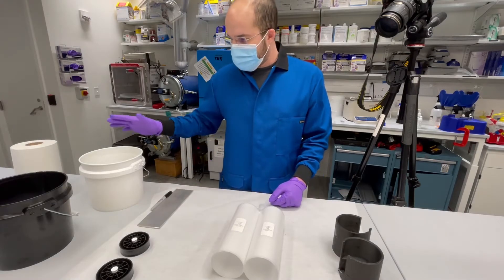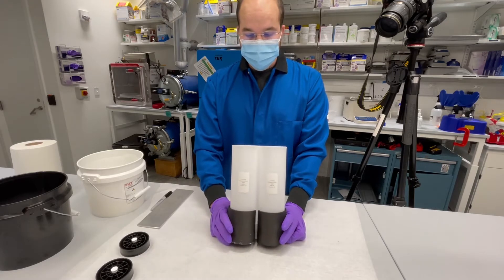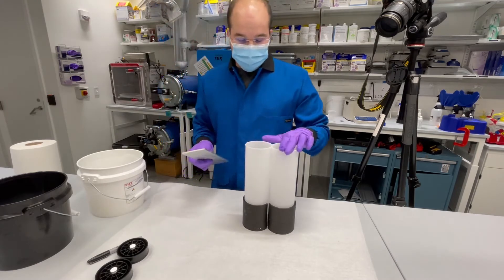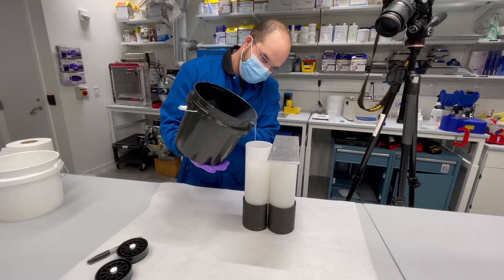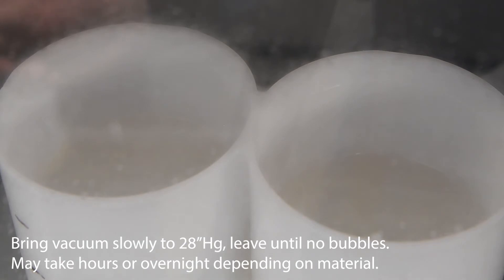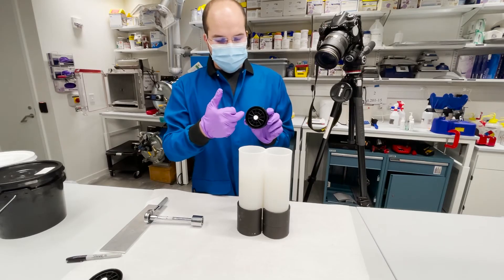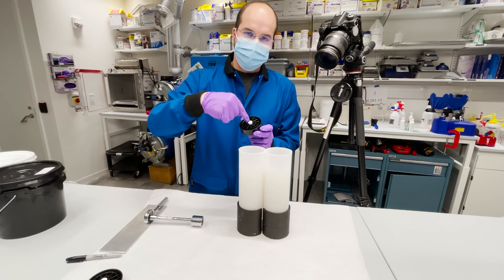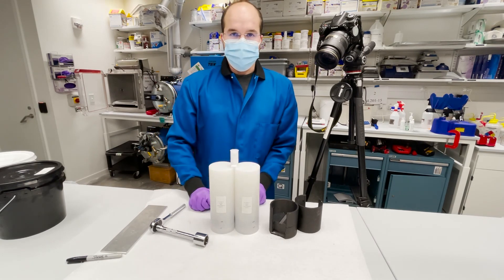Nordson EFD 1500ml Cartridge Filling with Silicone Tutorial - Soft Robotics Injection Molding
Videos showing the process to fill a dual 1500ml Nordson EFD cartridge with silicone, degas, and install the piston.

Items:
1500ml Cartridge: #7703811
Vented piston: #7660887
True Skin 30 Silicone